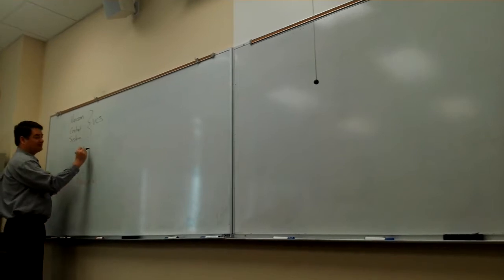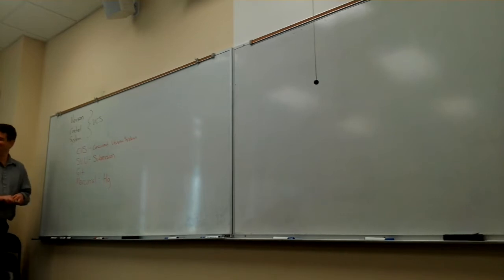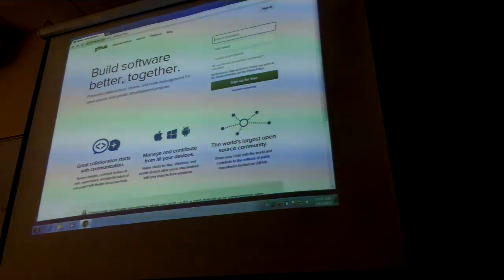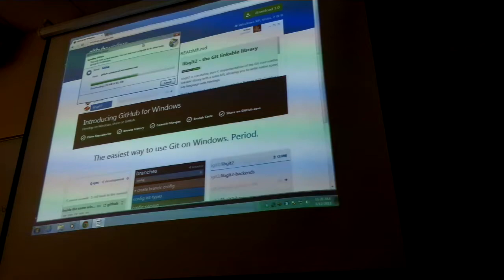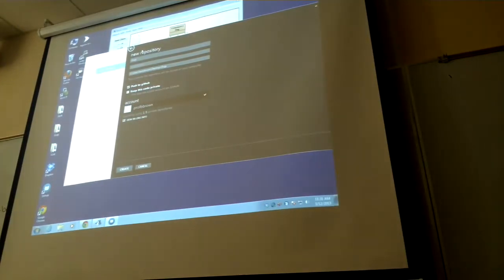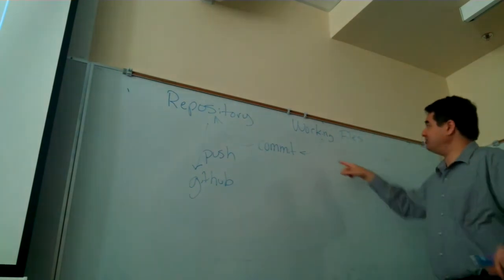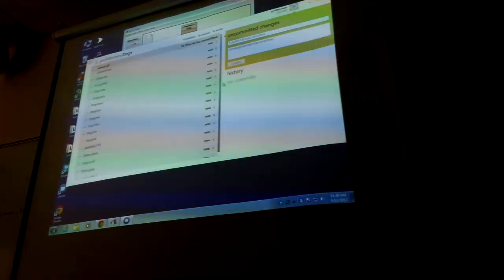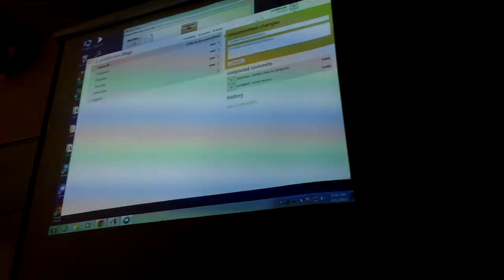Computer Science 13 3/12/2013 part 1